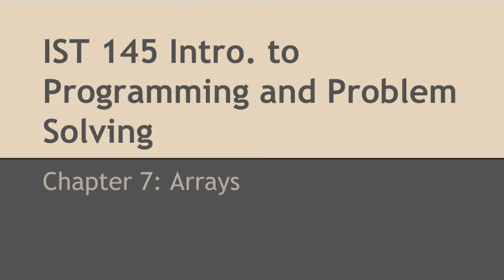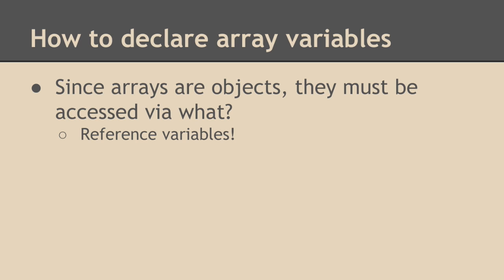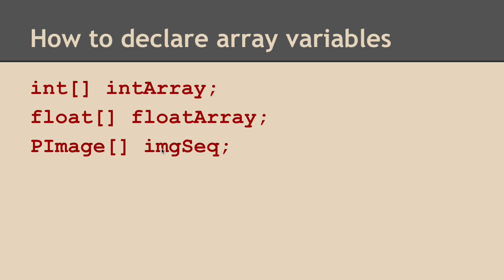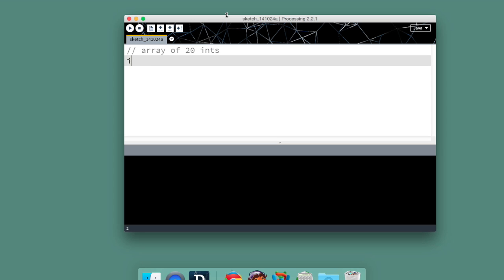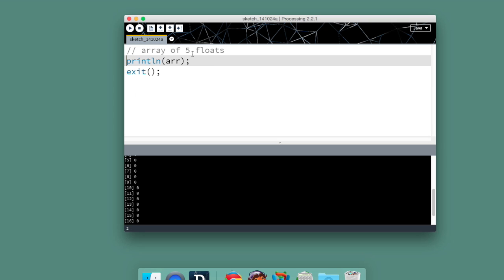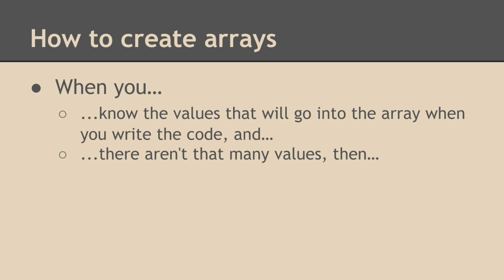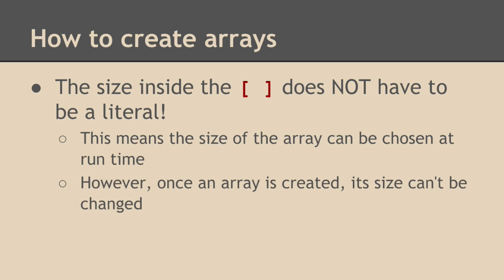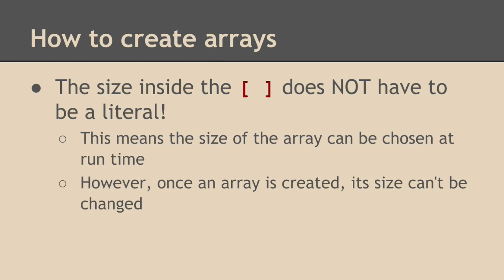Chapter 7, part 2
The second video for Chapter 7 of Introduction to Programming Using Processing demonstrates how to declare, create, and initialize arrays in Processing.